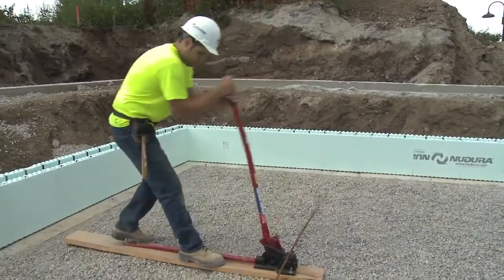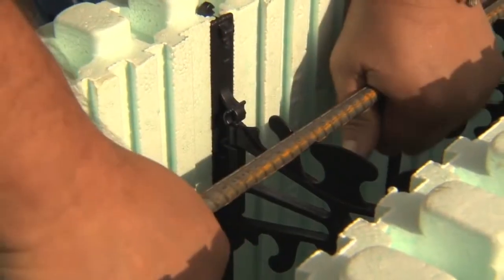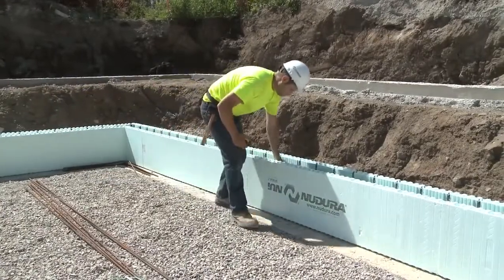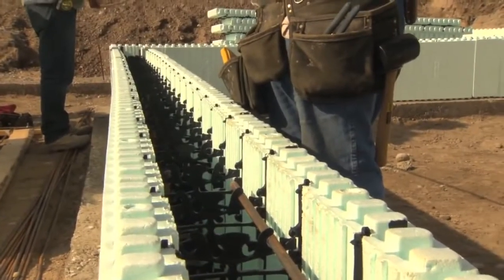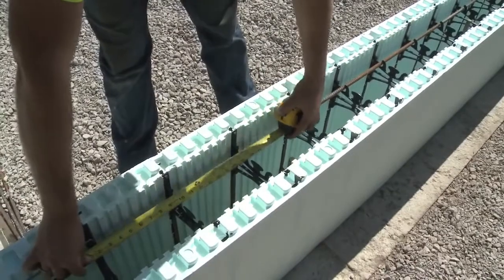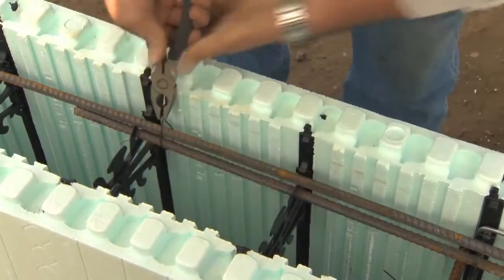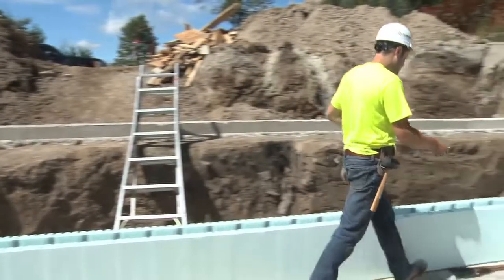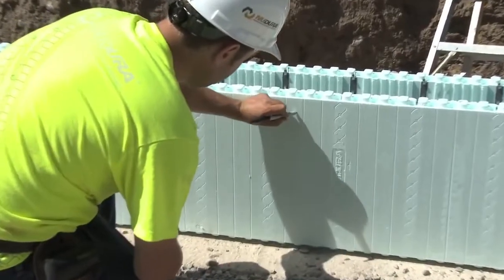4 1 Rebar Placement In Insulated Concrete Forms